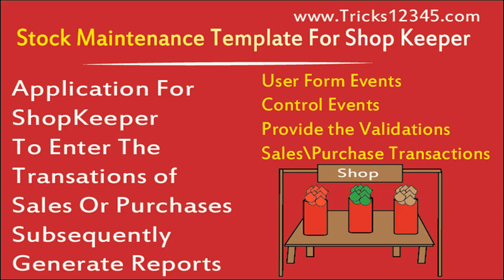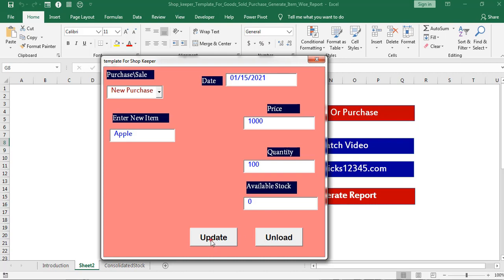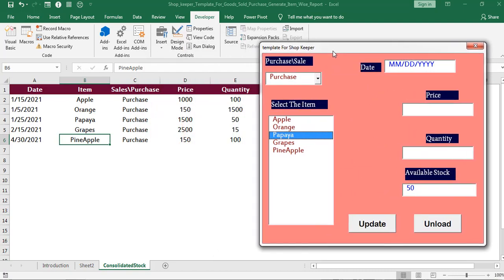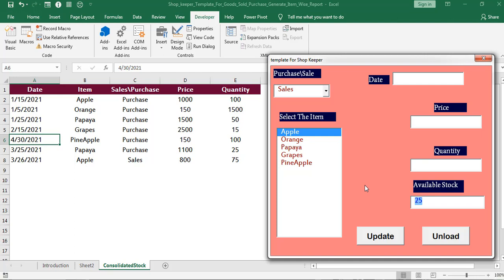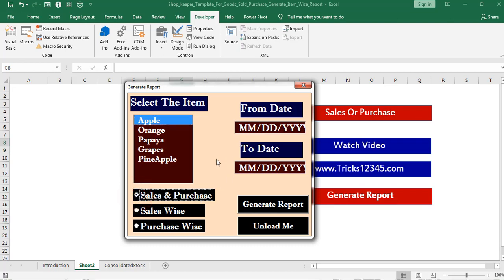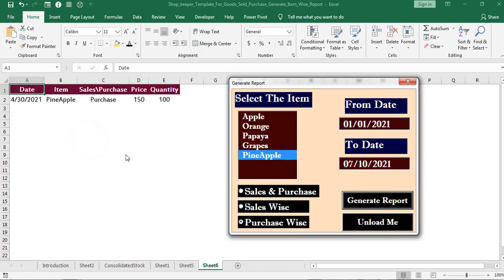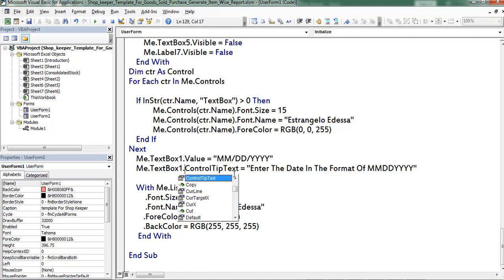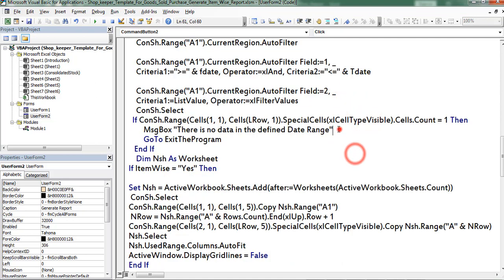Stock Maintenance Template For Shop Keeper||Record Sales and Purchase || Generate Item Wise Report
Download the template from below mentioned source